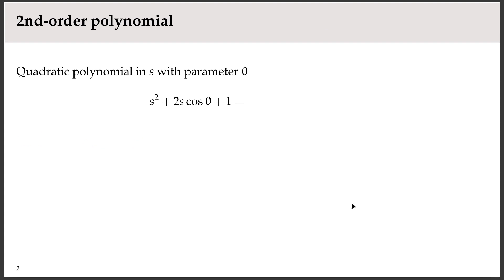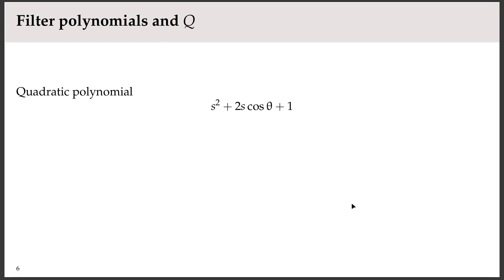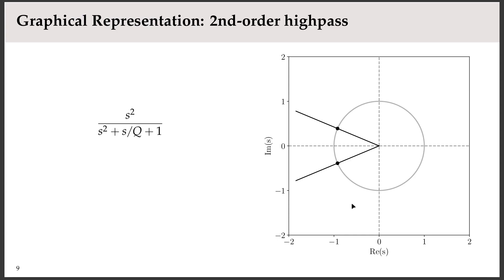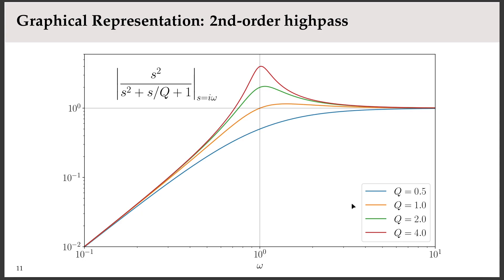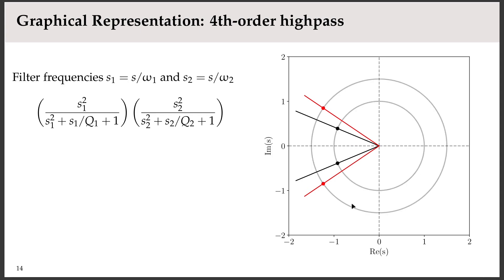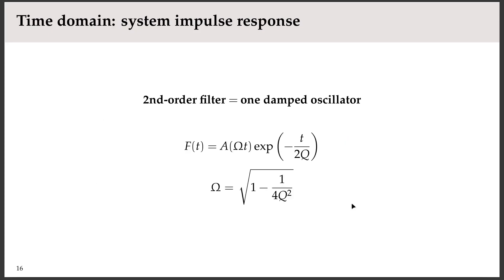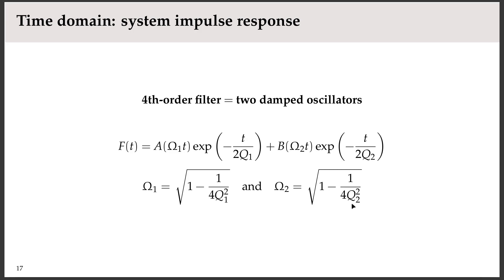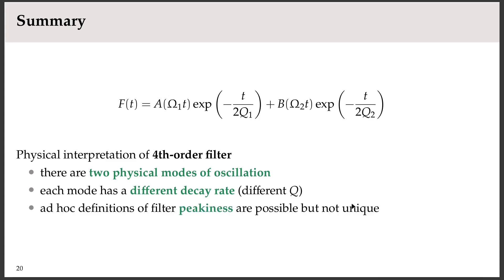Geometrical Interpretation of Filter Q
We present a mathematical definition of filter Q in the context of symmetric 2nd-order and 4th-order high-pass filters. This provides some added context to the previous video "Part 10: Alignments".